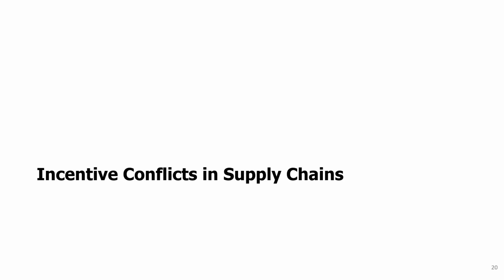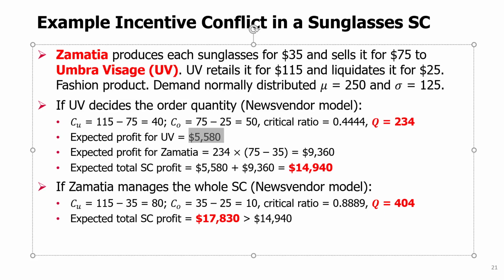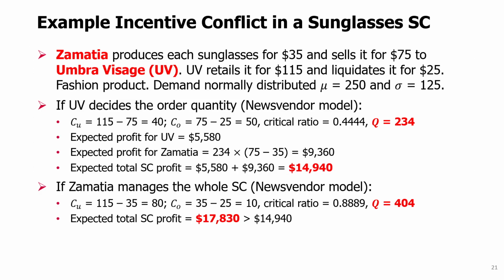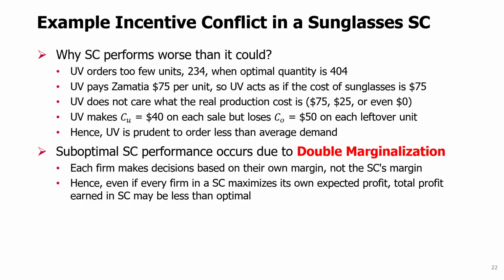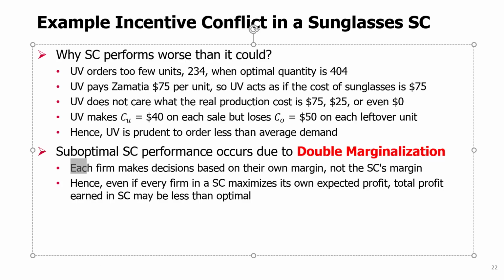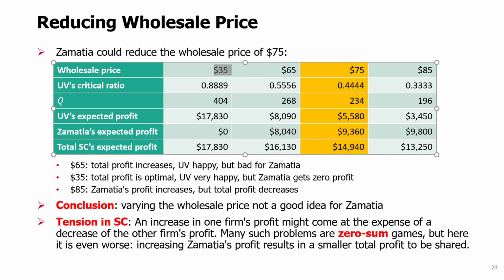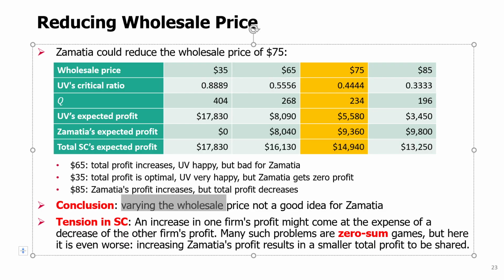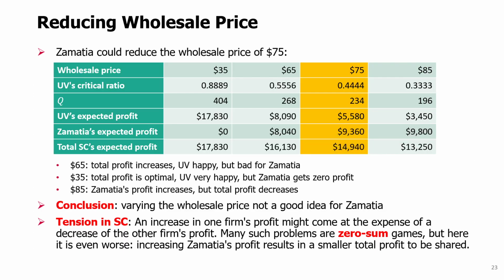SCM Topic 8 - 4. Incentive Conflicts in Supply Chains